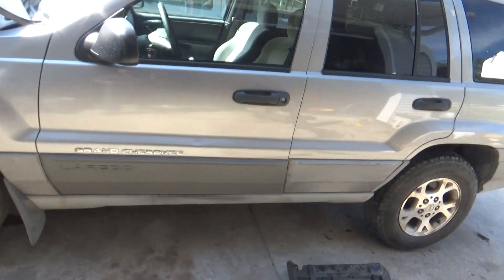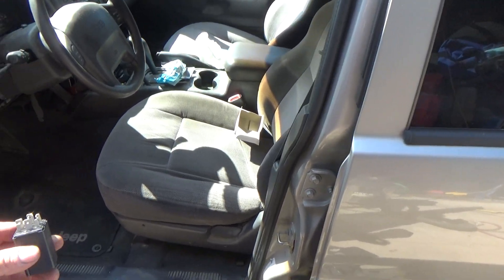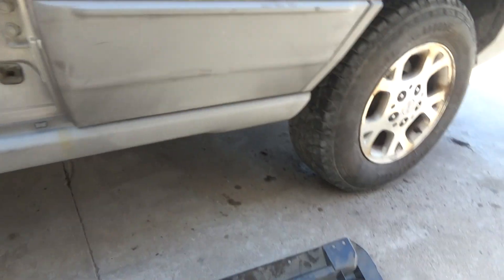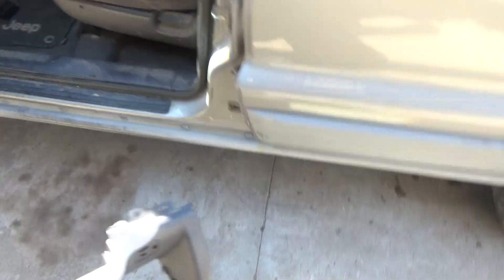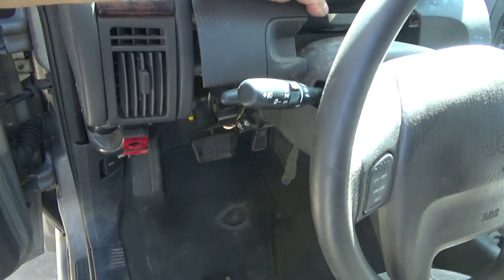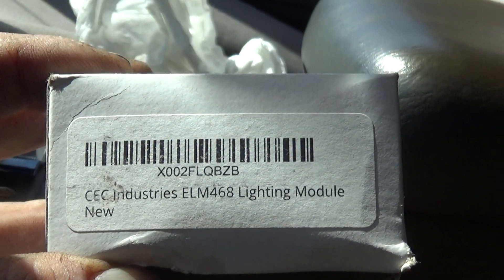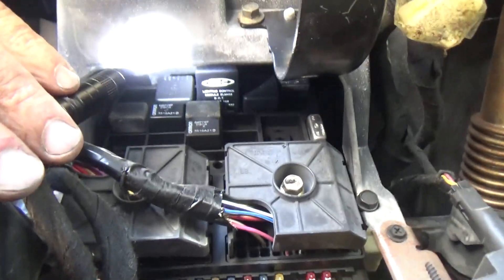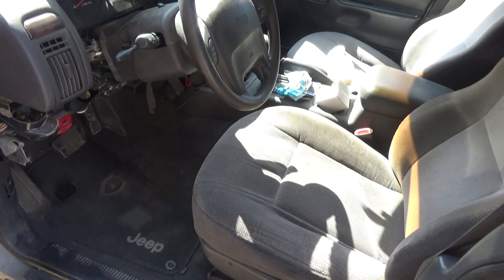2000 Jeep Grand Cherokee, intermittent turn signal, where to find flasher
2000 Jeep Grand Cherokee Laredo, intermittent turn signal, where to find flasher